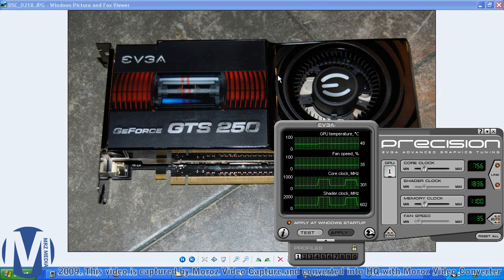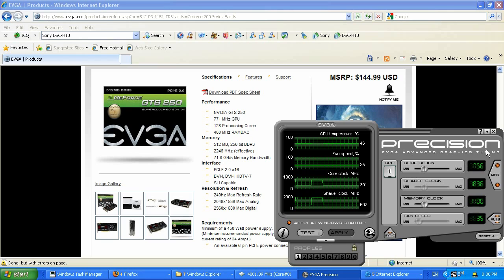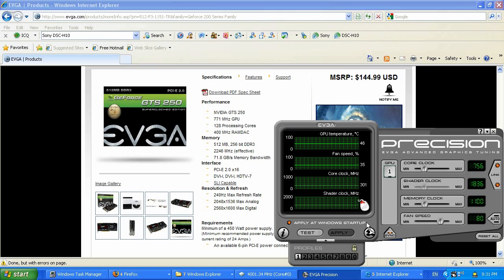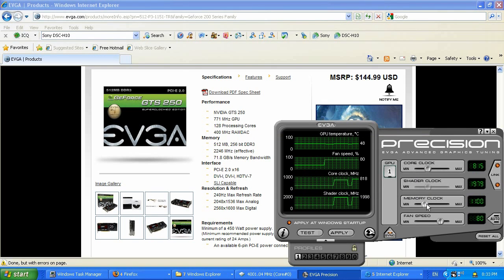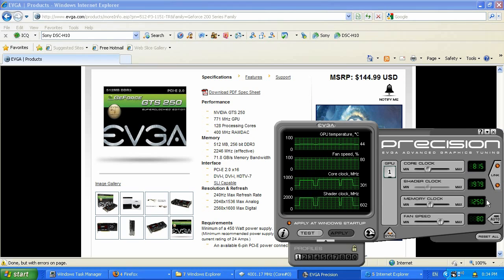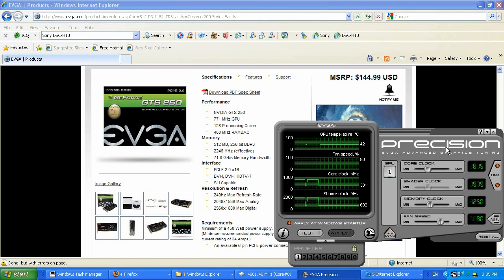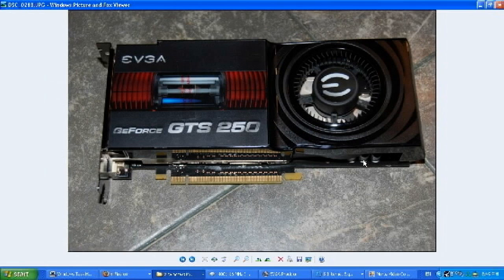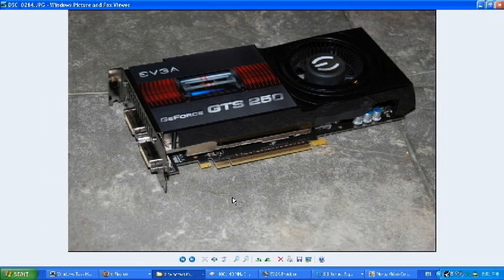Nvidia GeForce GTS 250 - overclocking guide or getting the best of it.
You can use the same technique to any video card based by NVIDIA or AMD manufactories. it will give you 3 fps from an average 44, it will jump to 47 fps. Or if you fps is avg 100, it will give you about 7-12 fps more, so it will make 110 fps. 3 fps was based on a score that was lower 60 fps avg. Like games: Far Cry 2, Crysis, Stalker on maxed out graphical settings, example Crysis was minimum fps-16 fps avg, and after overclock, minimum fps was 19 fps. AVG was 32 fps and after overclock, avg was 35 fps. So for a game where fps is 100 and over the growth will be higher like 7-10 fps more.
Hopefully, it will be helpful for somebody and will save that extra money, and boost the performance.